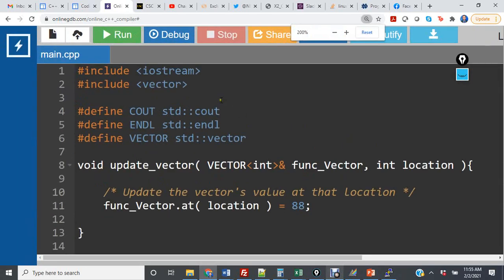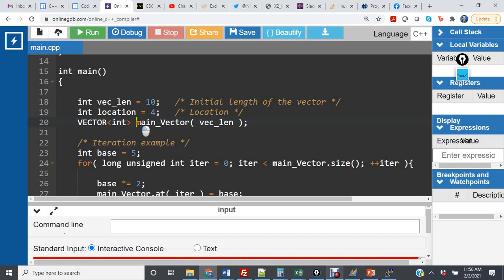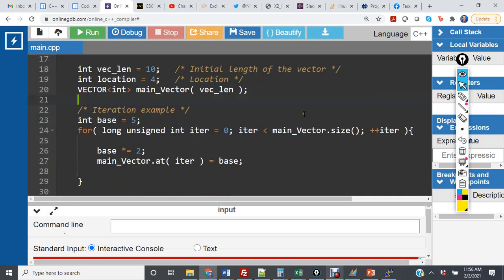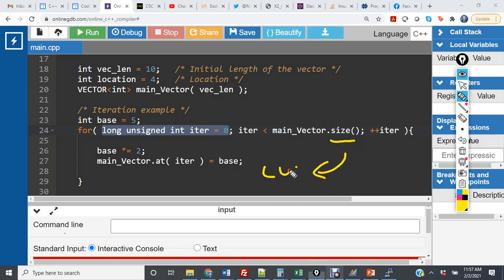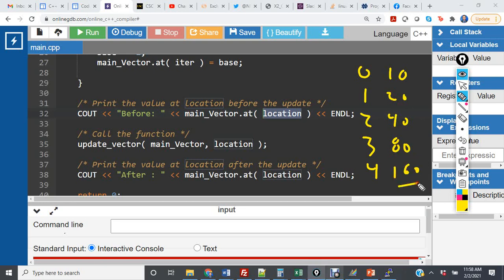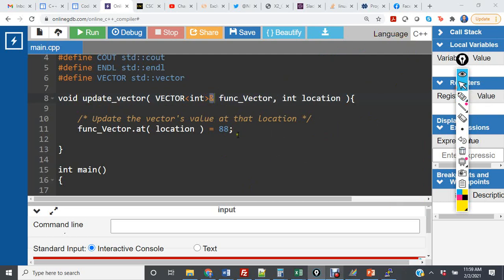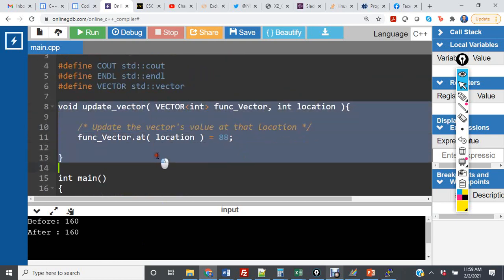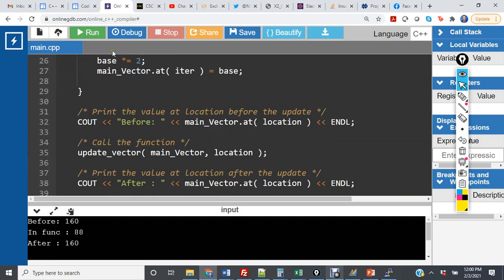CC01 - Video 11 - Example of std::vector and Call by Reference